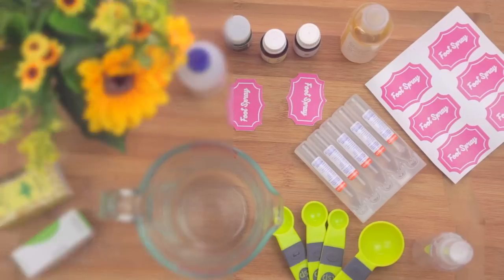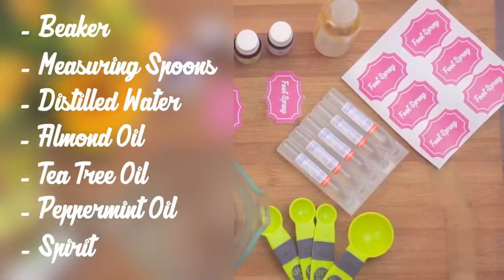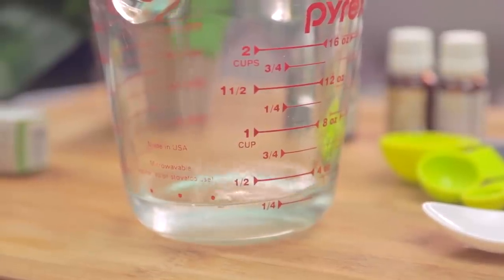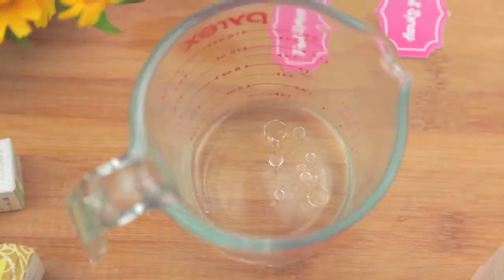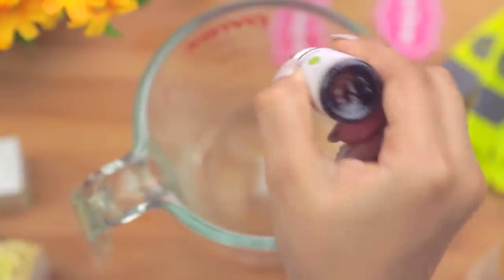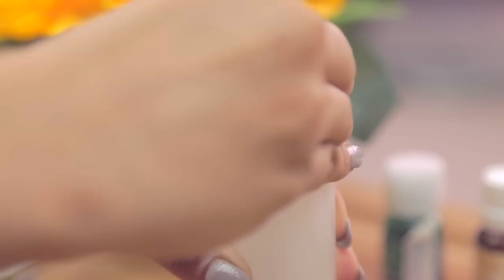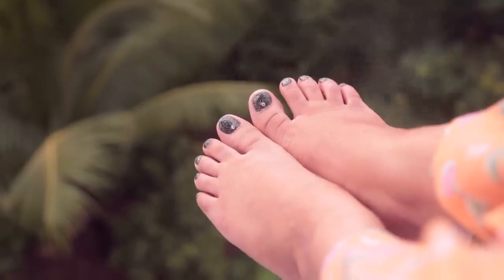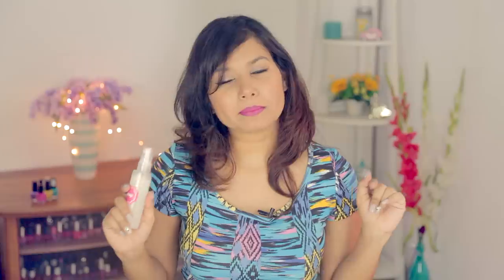DIY Foot Spray | Get Rid Of Smelly Feet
Hey guys! Here's a quick and effective DIY that I'm sure you'd love to try out! Make your own anti-bacterial foot spray!

Ingredients:

Distilled water ( Optional )

Spirit

My links :)